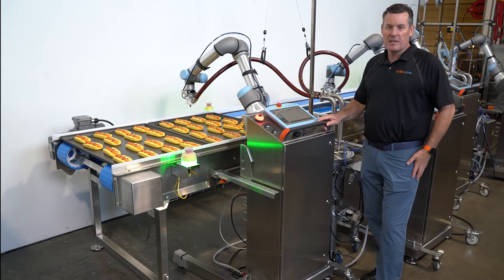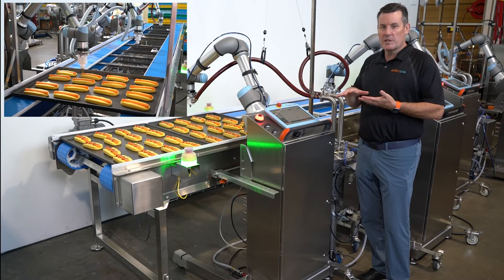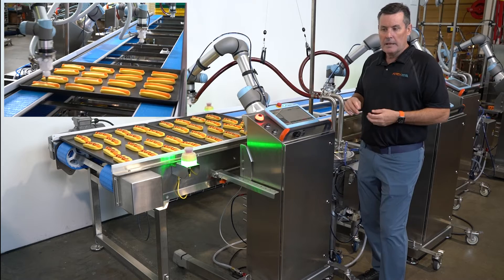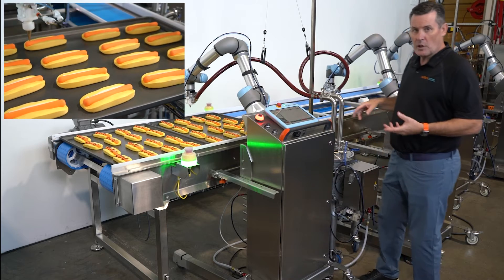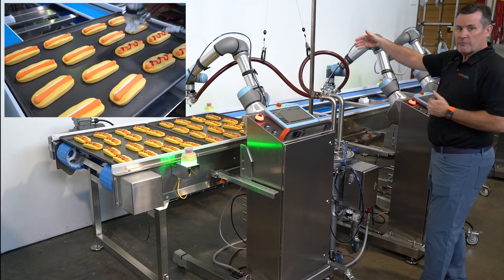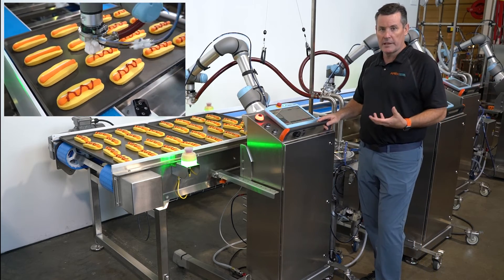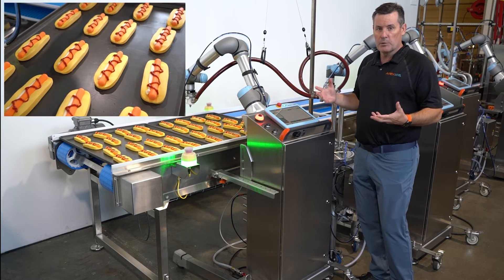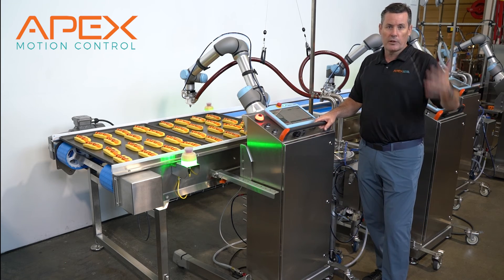Robotic Depositing for Hot Dogs - Apex Motion Control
Our latest Minute in Motion with Doug Henderson talking about a multi robotic depositing system we built for a customer in Japan that required high production rates for depositing ketchup, mustard and mayonaise onto assembled hot dogs as they move down a conveyor.